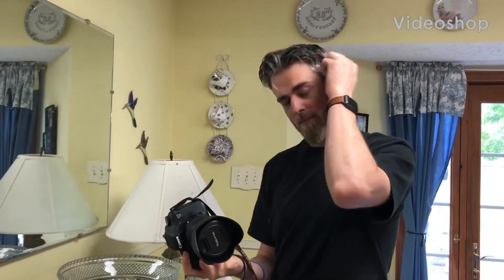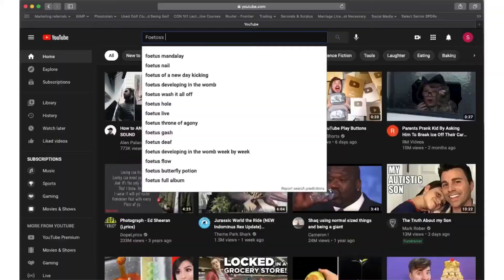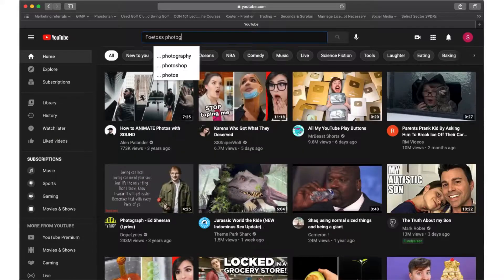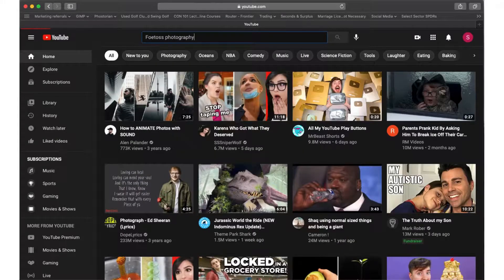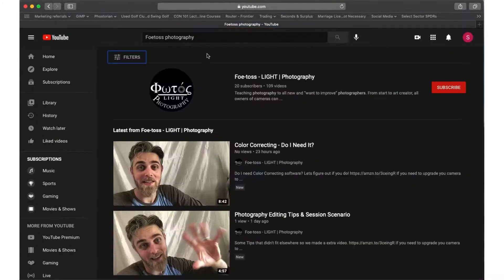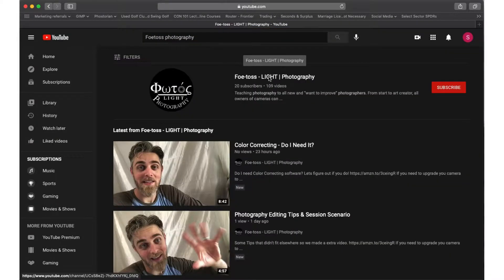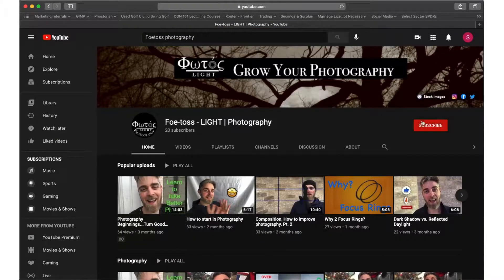Setting it up - Using Emotion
Learn how using emotion can help you in Setting yourself up for a great shot!